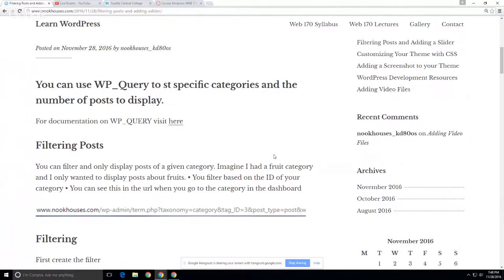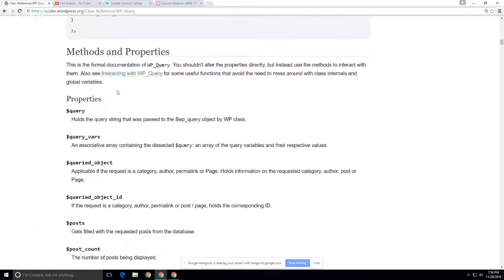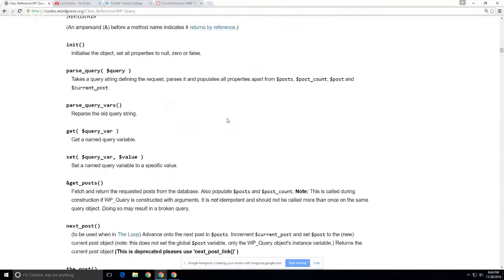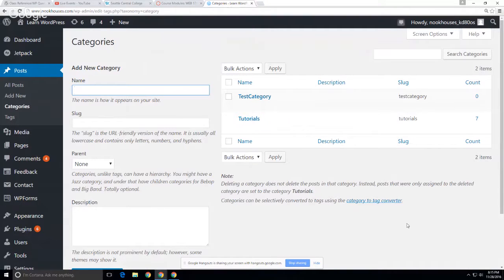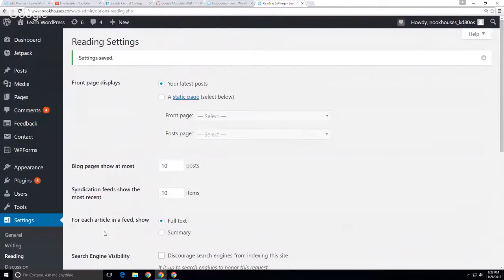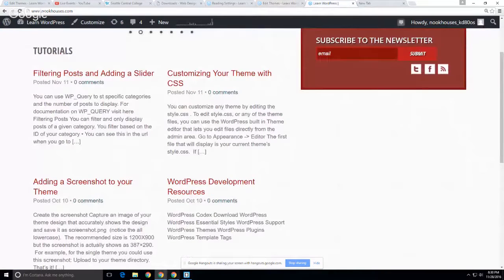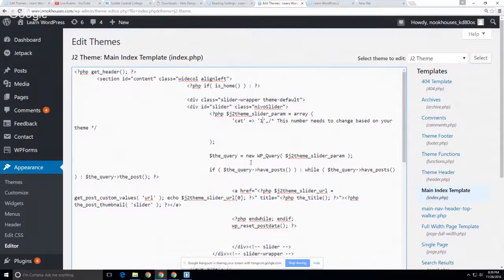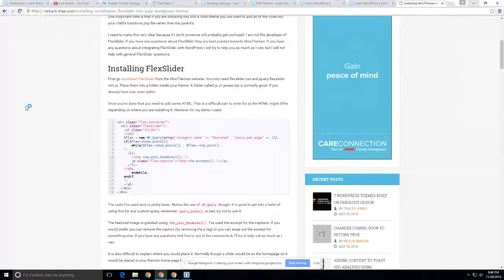Web 170 CMS 11/28/16 Filtering Posts. Adding a Slider